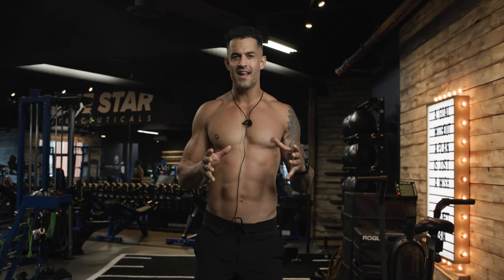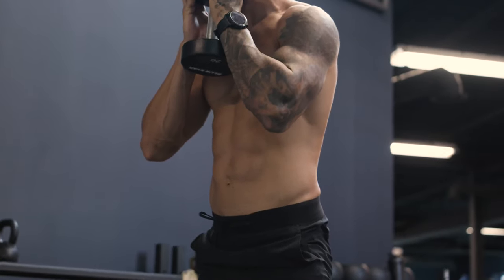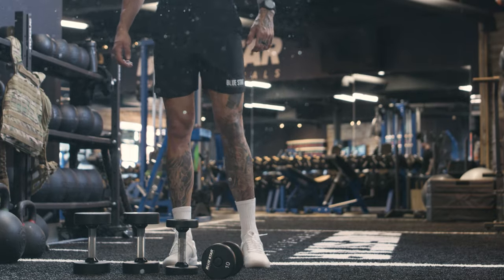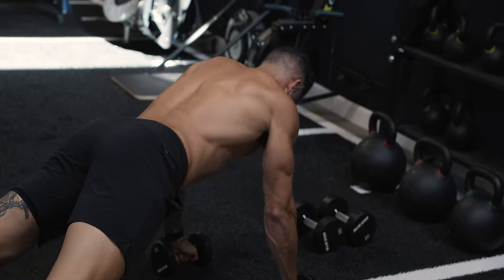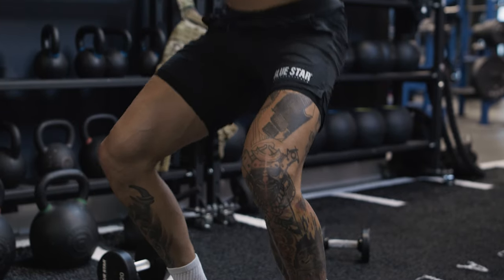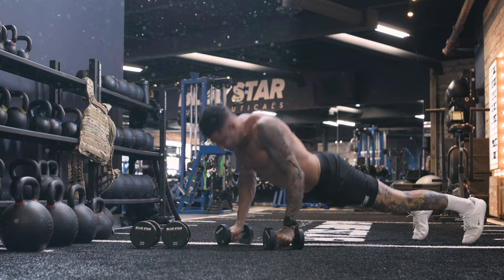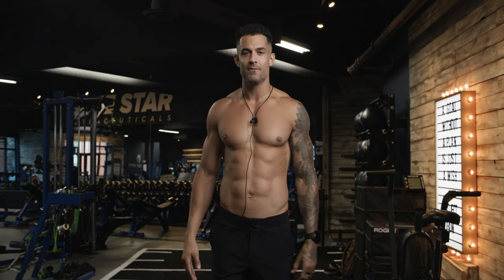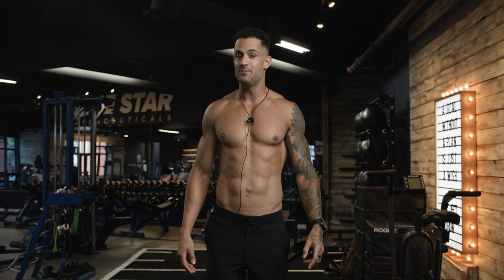"Circuit Breaker" Workout Challenge (AMRAP with a twist)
🏆 Award-Winning Fat Burning and Muscle Building Supplements for Faster Results! (More Below)

Get ready to push your limits with the "Circuit Breaker: 20 Minute AMRAP Challenge"! Coach Nez presents an intense workout adventure where you'll complete as many rounds as possible in 20 minutes. With dynamic exercises like Renegade Row Push-ups, Weighted Sit-ups, Goblet Squats, and Overhead Presses, this circuit will test your strength and endurance. Grab your dumbbells and join us for a transformative fitness experience! Don't forget to warm up and share your progress in the comments.

🏋️‍♀️ Workout
Circuit Style:
• 15 reps x Renegade Row Push-up
• 15 reps x Weighted Sit-up
• 15 reps x Goblet squat
• 15 reps x Dumbbell Overhead Press

🎵 MB01NQJRQEAEBNT